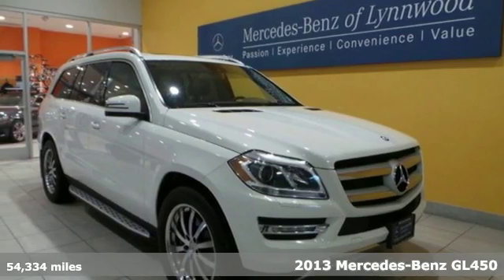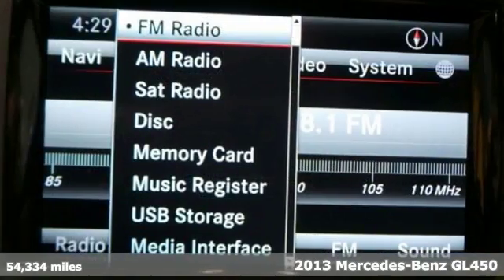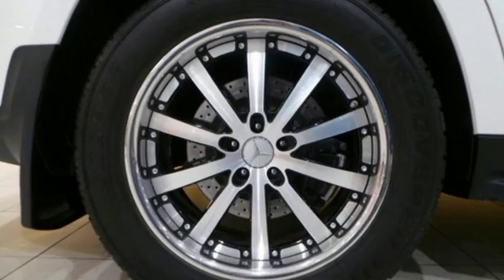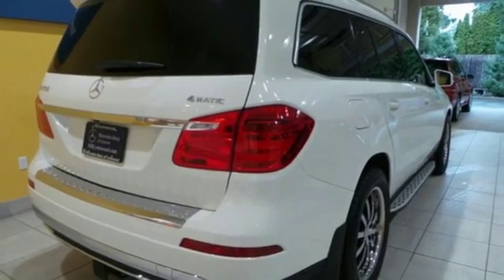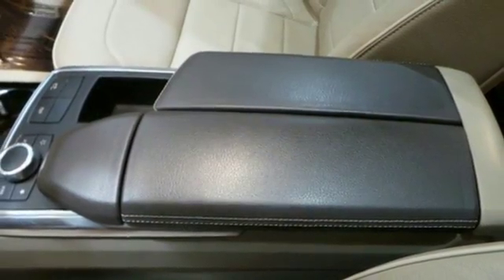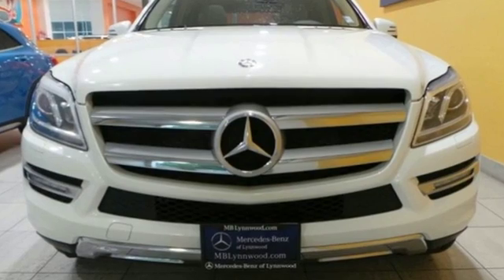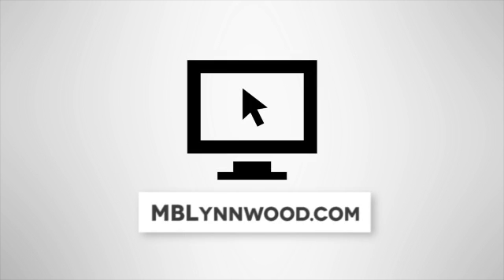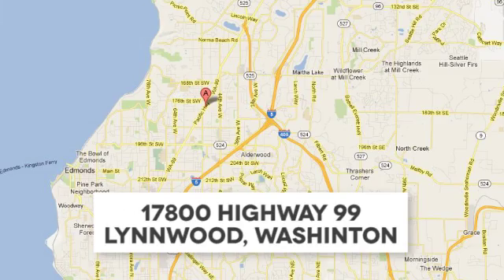Used 2013 Mercedes-Benz GL450 Lynnwood WA Seattle, WA L3177P - SOLD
Year: 2013
Make: Mercedes-Benz
Model: GL450
Trim: GL450 4MATIC
Engine: 8 Cyl. 4.6L
Transmission: Automatic
Color: Arctic White
Interior: Almond Beige
Mileage: 54334
Stock #: L3177P
VIN: 4JGDF7CE6DA107131
This is a beautiful Arctic White GL450 with Almond Beige Leather and accented with Burl Walnut Wood Trim. It is a TWO owner vehicle with no accidents or damage reported to CARFAX. It is nicely equipped withGL450 $63,900650 Arctic White205 Almond Beige Leather $1,620P01 P01 Package: Auto-Dimming/Power-Folding $3,500876 : Multi-color ambient lighting w/ Illumina536 : SiriusXM Radio518 : iPod/MP3 Media Interface512 : COMAND w/Navigation and Voice Control500 : Power Folding Mirrors441 : Pwr Telescoping & Tilt Steering Column275 : Pwr Dr Seat & Steering Column w/Memory P249 : Autodimming Mirrors242 : Power Passenger Seat w/Memory049 : iPod/MP3 Media Interface CableP64 : Memory PackageP49 : Mirror PackageR55 19 Twin 5-spoke wheel16P Factory code - Showroom units252 COLLISION PREVENTION ASSIST (Std.)550 Trailer Hitch $550731 Burl Walnut Wood Trim866 Pre-Wiring for Rear Seat Entertainment $170SUBTOTAL $69,740DESTINATION & DELIVERY $905TOTAL $70,645

Address:
17800 Highway 99